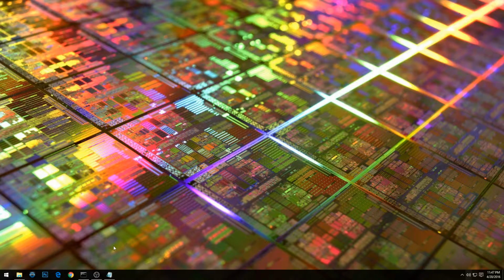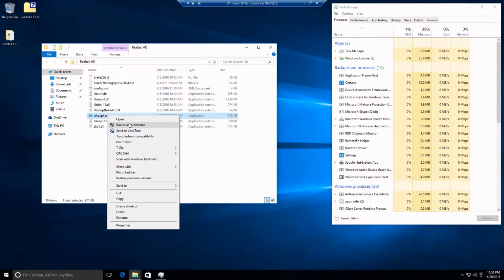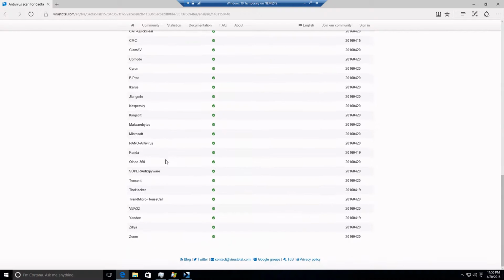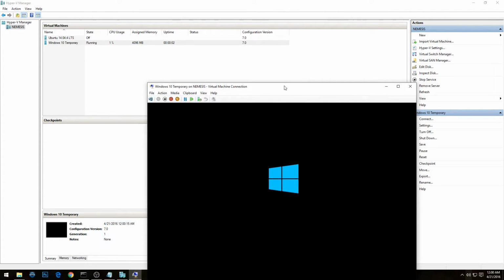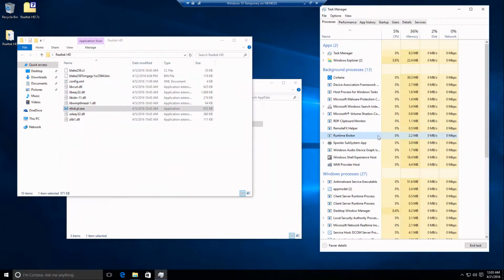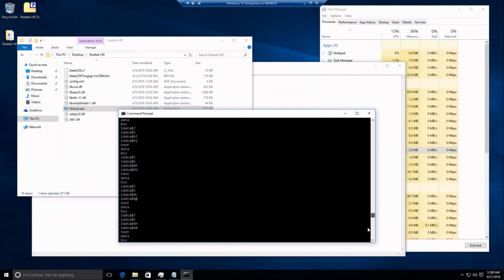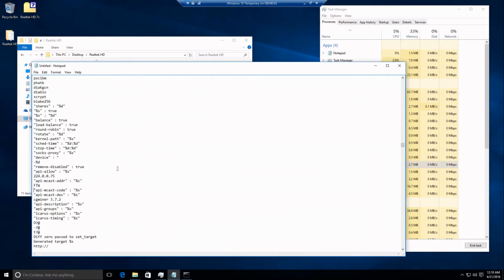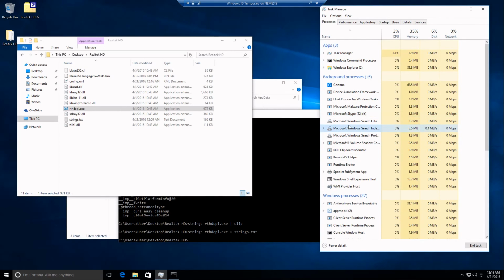Unedited: BitCoin mining Virus/Malware found, explained.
This video is simply some unedited footage that I was preparing to show how malware that masquerades as a Realtek Audio Driver sits and uses system resources to mine Bitcoin for the malware author.

It may not make sense at some points, may be missing footage, may end abruptly and you may see my recording software on screen at times.  But I think there's still some valuable content in it, enough that I think it's worth sharing at least.